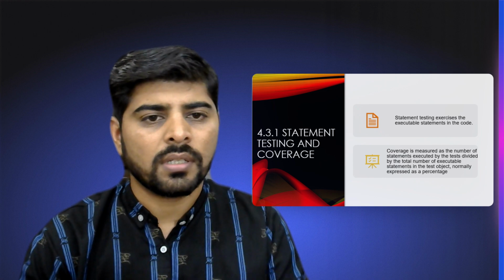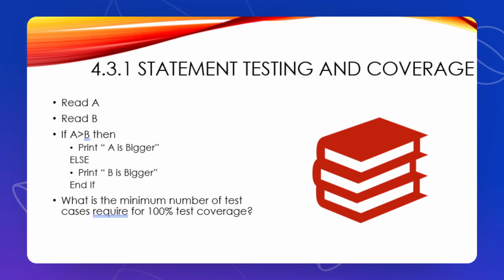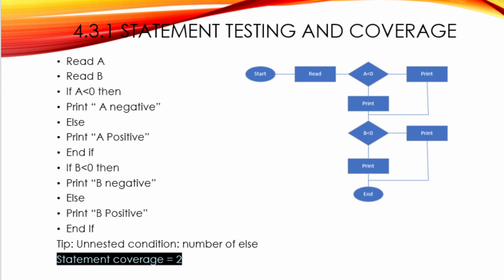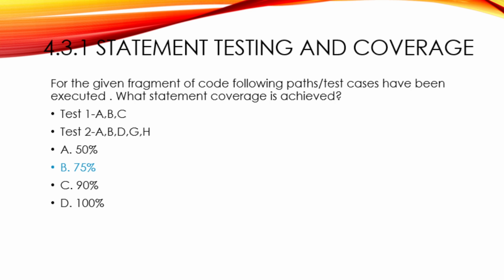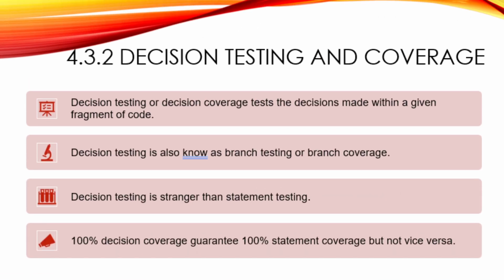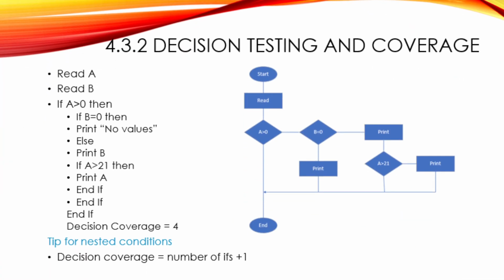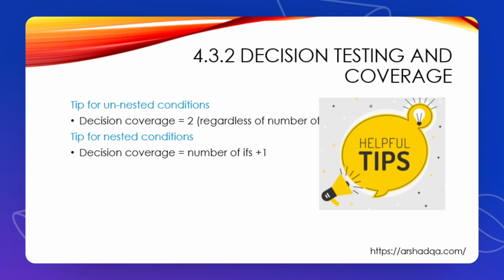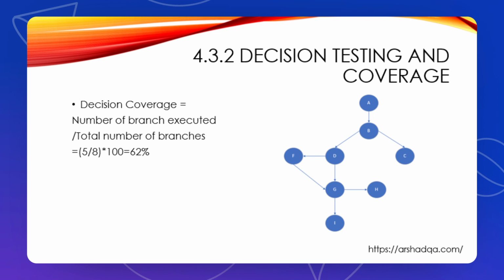4.3 White box Test Techniques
White box testing is a software testing technique that involves testing the internal structure, design, and code of an application. It focuses on the verification of the code, flow of inputs and outputs, and the overall logic of the program.
White box testing techniques are used to ensure that the code is functioning correctly and adheres to the intended logic, helping in early identification of defects